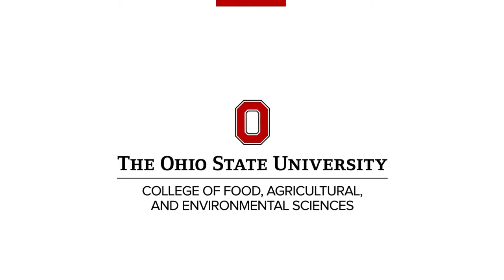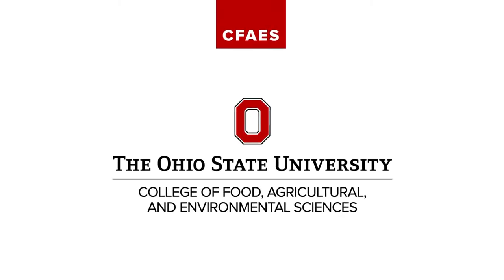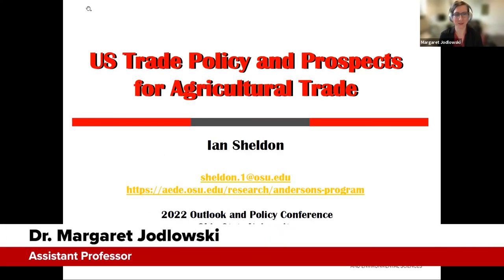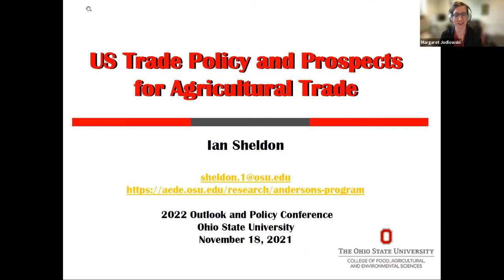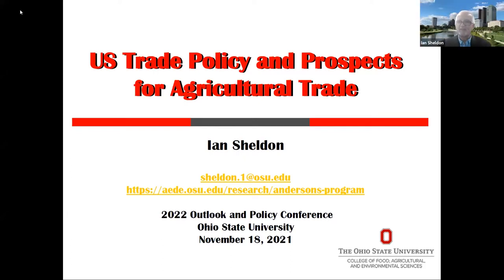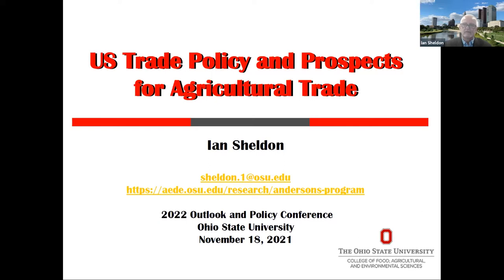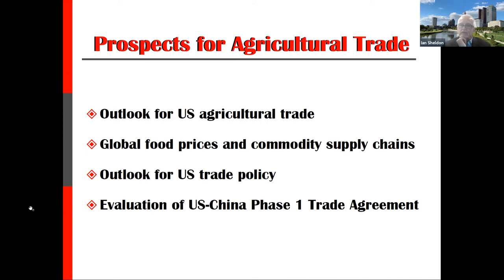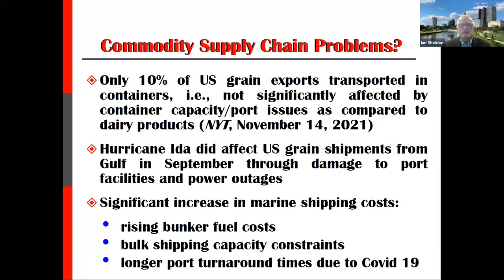U.S. Trade Policy and Prospects for Agricultural Trade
In session three of the Agricultural Policy and Outlook Conference, AEDE Professor and Andersons Chair of Agricultural Marketing, Trade and Policy, Dr. Ian Sheldon, gives an update on U.S. trade policy and prospects for agricultural trade.